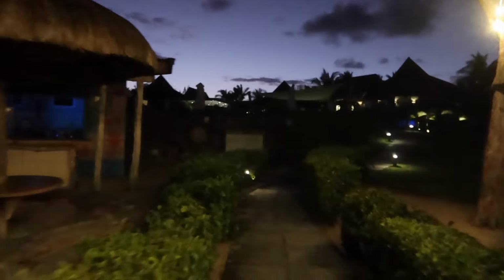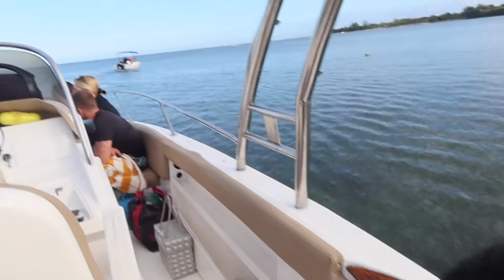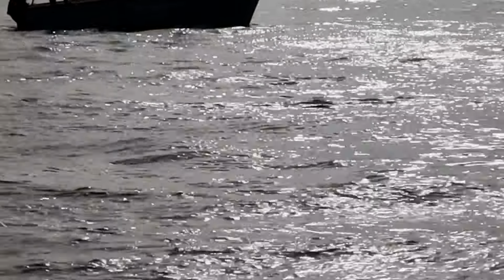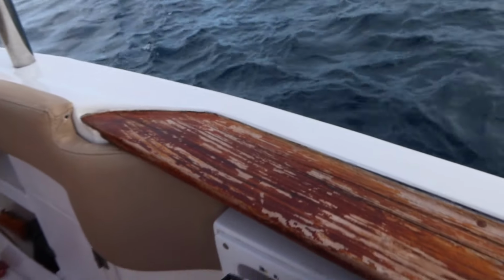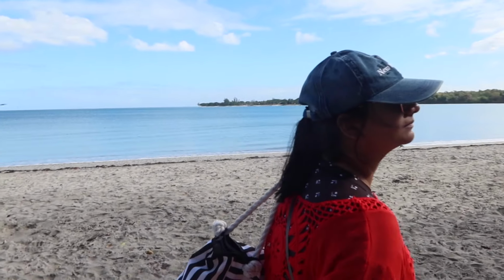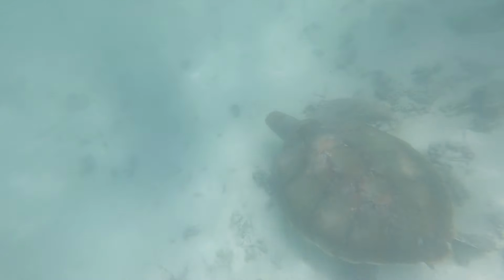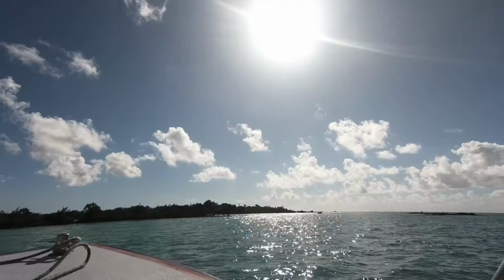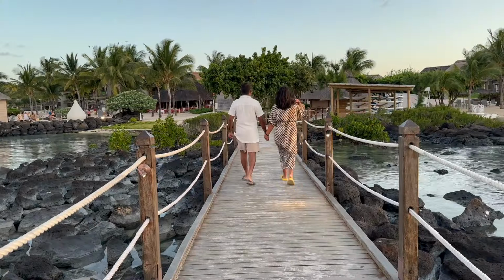Mauritius Episode 5: Swimming with Dolphins and Turtles, a life time experience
Come explore with us the beautiful East African island of Mauritius- A piece of heaven on earth!

In this video, You will watch us  exploring under water life of India Ocean. This was one of the most amazing experiences of this trip and definitely in our life time till date.

We suggest you to book similar trips upon arrival here after checking weather forecast since climate is quite unpredictable here. In case of heavy rain,  water  activities might get cancelled and your itinerary might get affected as a result.

On the other hand, agent or tour operators are available almost everywhere which we found cheaper and  rates are negotiable sometimes.

** Cost of Dolphin watching and swim with Turtle Trip : 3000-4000 MUR/PP
**Car rental : 28 Euro/day
** Petrol Price in Mauritius: 69 MUR/L (On September 4, 2023)
** Exchange rate: 1 MUR=2.13 INR approximately

Follow our channel:
MilesToGo

Miles-To-Go

your_milestogo